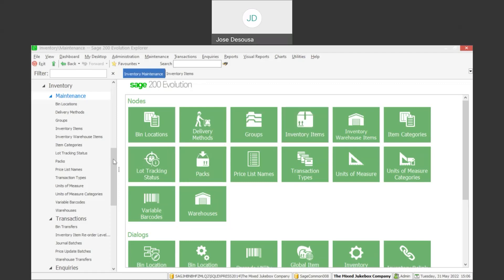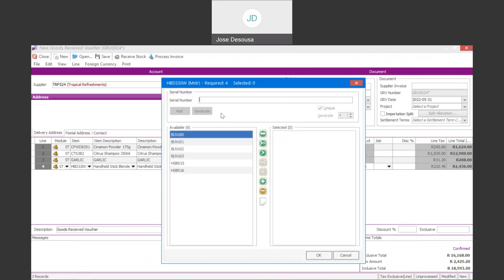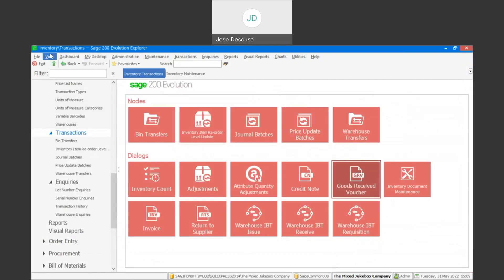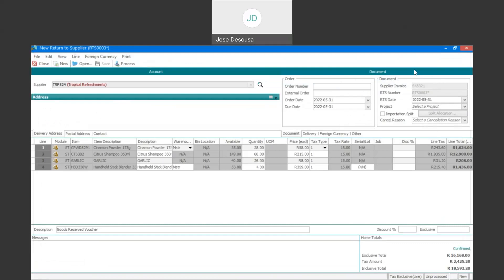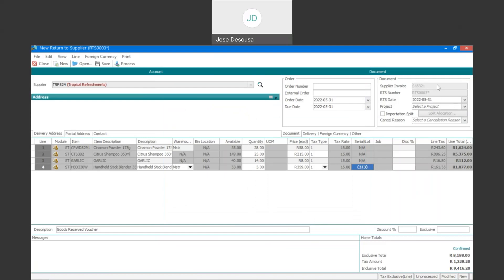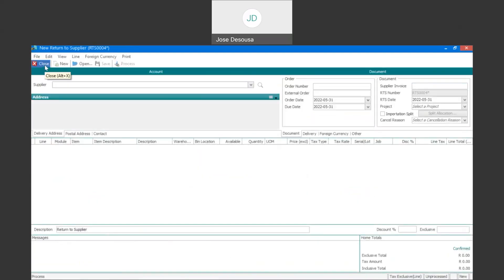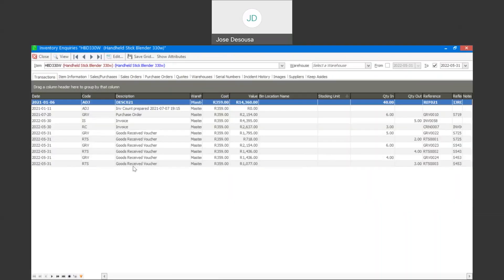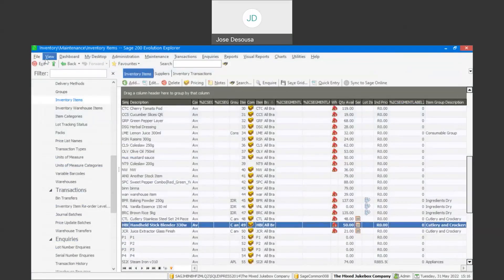Sage 200 Evolution How to Process a Return to Supplier Document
This presentation showcases how to process a return to supplier document within Sage 200 Evolution.